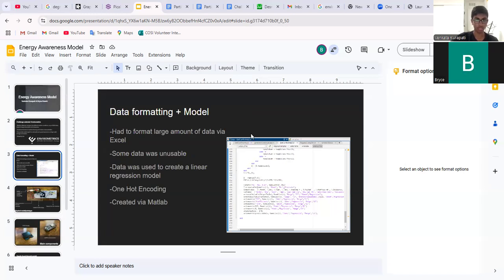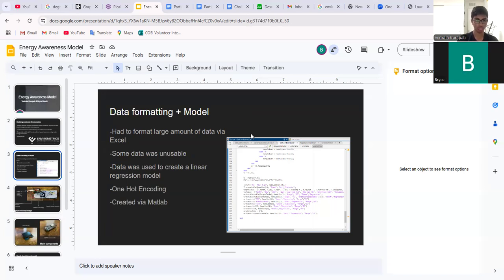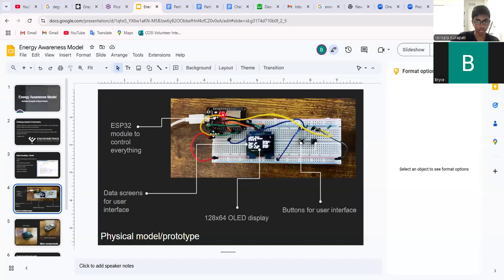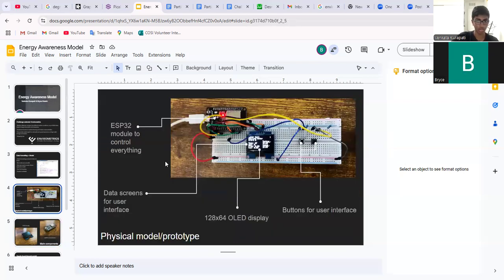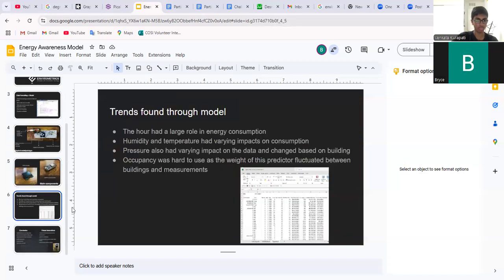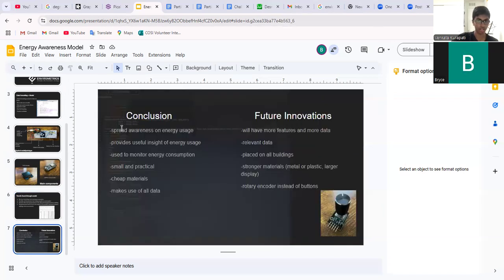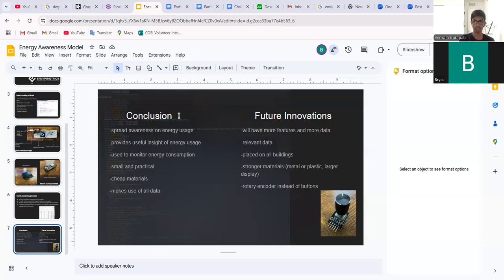High School I/O // Team 30 - Bartholomew's Bratwursts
A physical display of data provided by envirometrics. We made use of a linear regression model using Matlab to make an accurate guess of the building's energy consumption, it correlated the temperature, humidity,  pressure, and building occupancy to provide an estimate on energy consumption. This data was sent to the ESP32 to display what would be a live simulation of the data if it were 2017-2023.